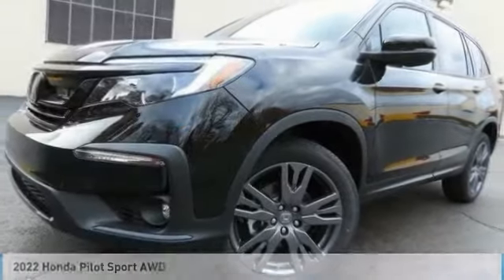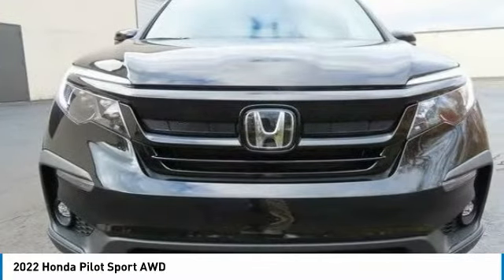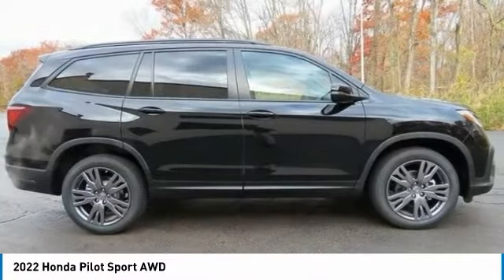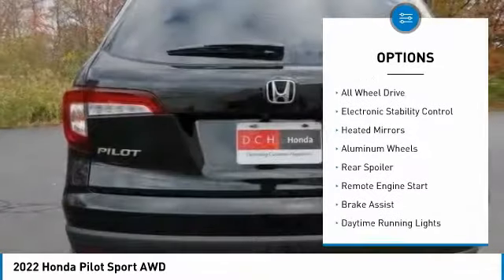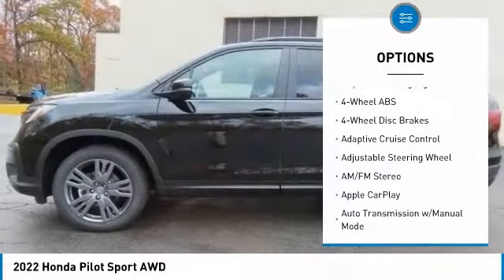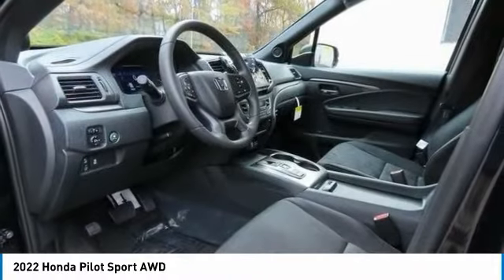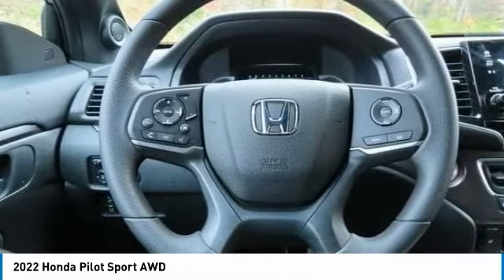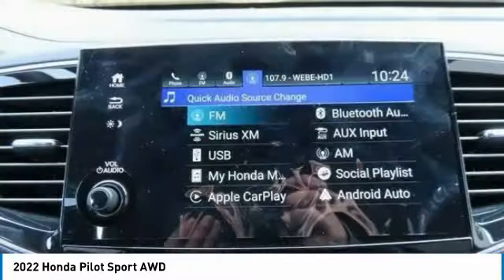2022 Honda Pilot Nanuet NY NB085078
2022 Honda Pilot Sport AWD

Nh-731p 2022 Honda Pilot Sport AWD 9-Speed Automatic 3.5L V6 24V SOHC i-VTECbrbrRecent Arrival! 19/26 City/Highway MPG